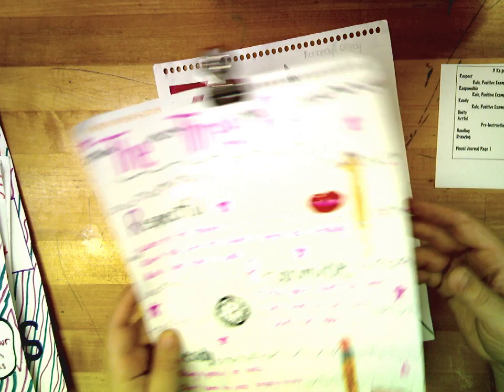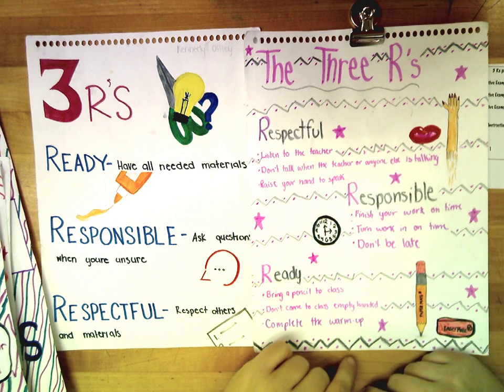3Rs page - making it Unified and Artful